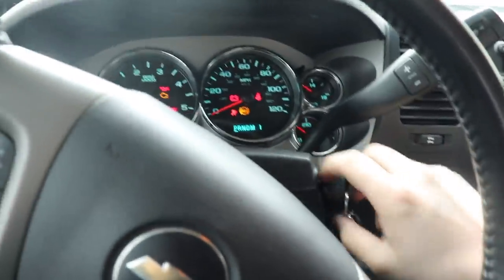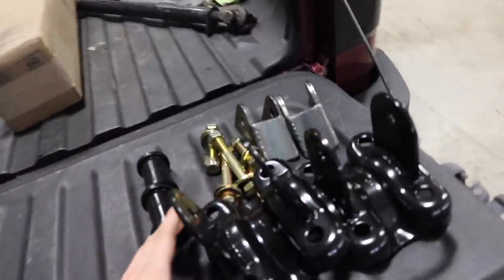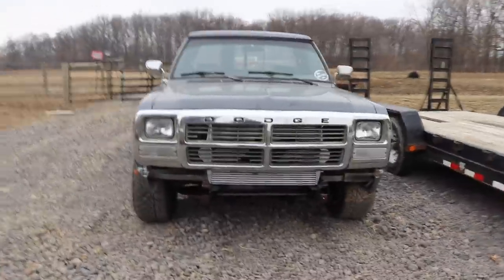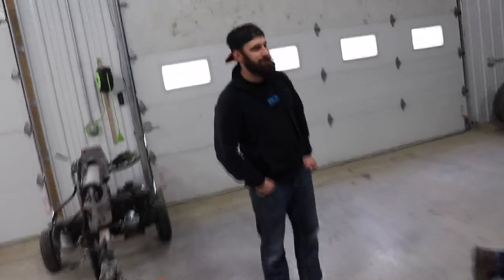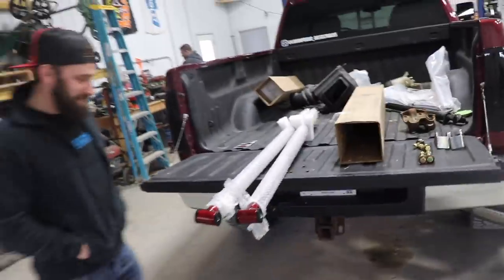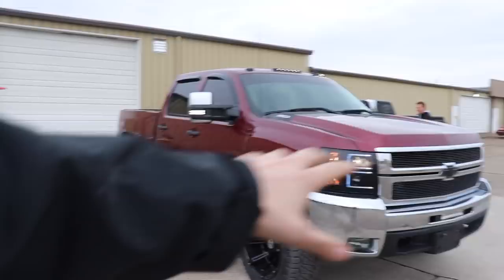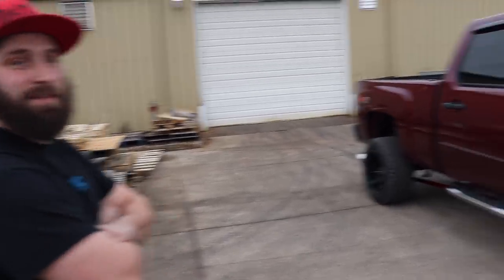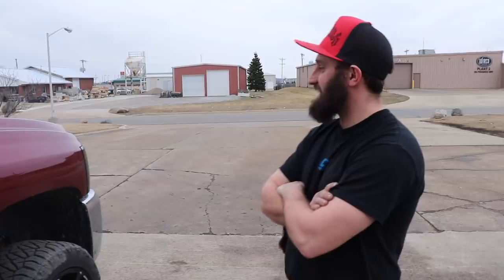THE DURAMAX BUILD IS FINALLY COMPLETE!!!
BUILD LIST!
- Anthem 20X12 Defenders
-33X12.50 Nitto Ridge Grapplers
-3 inch Zone Lift kit
-Boost Auto Parts 2015 STyle Chevy HD Tow Mirrors
-WCFAB Coolant Tank
-WCFAB upper coolant pipe
-WCFAB 4 inch intake
-WCFAB 60 inch traction bars
-Aftermarket LED Headlights
-Custom LED Tail lights
-Smoked 3rd brake light
-Blacked out chevy bow-ties
-Smoked LED Fog lamps

Send stuff here:
U.S.A.
2008 Duramax Build List
Tail Lights
3rd Brake Light

2018 LongHorn Cummins Parts List
Tail Lights
22X14 Anthem Equalizers (website link above)
375/45r22 Nittos
6.5" Lift Kit
Exhaust Tip
Compound Turbo Kit:
Mega Twin Intake:
4" MBRP Exhaust
2.5" Leveling Kit:
Mictuning 7.5" Light Bars
Valve Springs:
Valve springs Compressor:
HeadStuds:
Pushrods:
Rocker Pedestals:
120HP Injectors:
Boost Elbow:

Grill Insert
50 HP Injector upgrade
Gauges Pillar
Pusher Intake Systems
**2013 Super-Duty KingRanch build list!**
5" DPF Back Exhaust